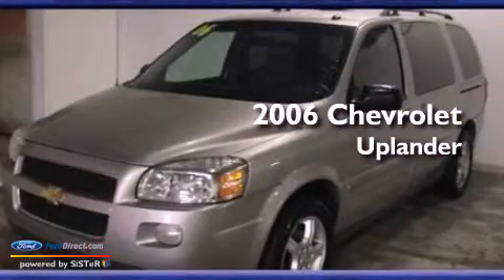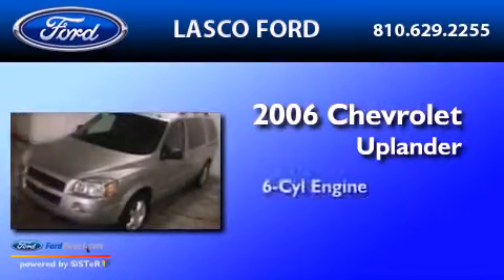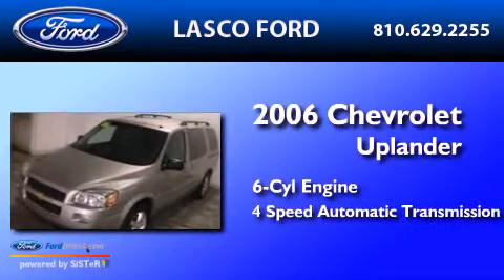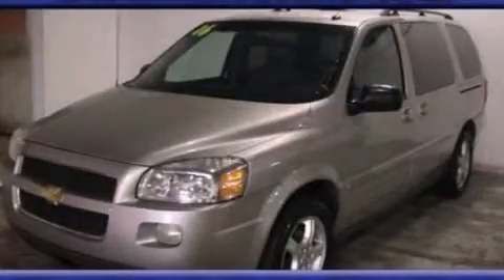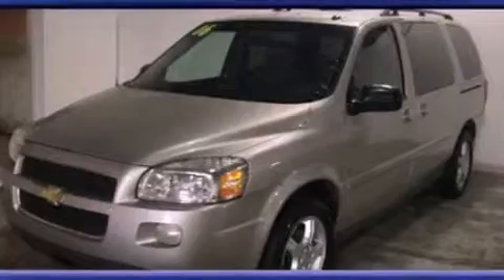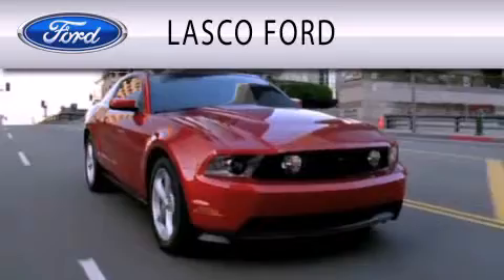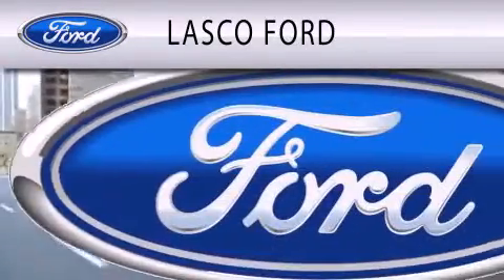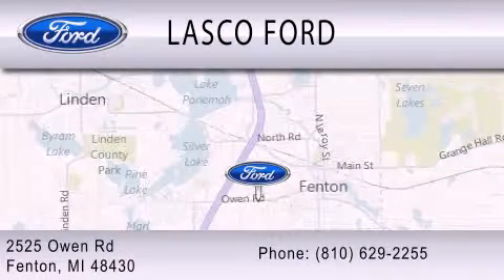Preowned 2006 CHEVROLET UPLANDER Fenton MI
Year : 2006
 Make : CHEVROLET
 Model : UPLANDER
 Engine : 3.5L V6 12V MPFI OHV
 Trans . : 4-SPEED AUTOMATIC
 Exterior : SILVER
 Miles : 115,667
 Interior : GRAY
 Stock : 10992C